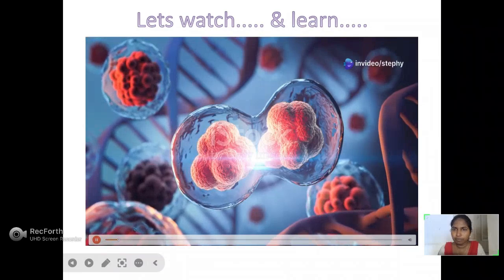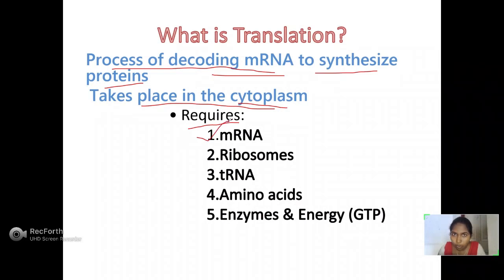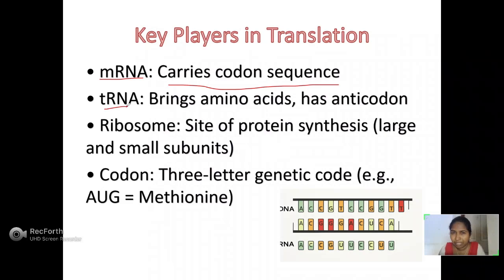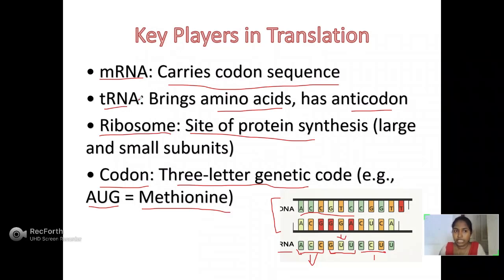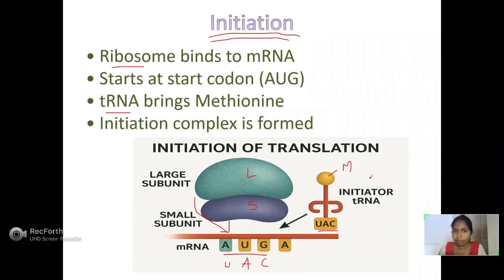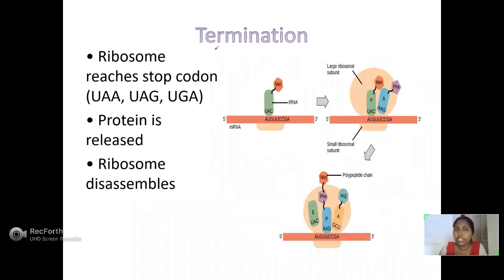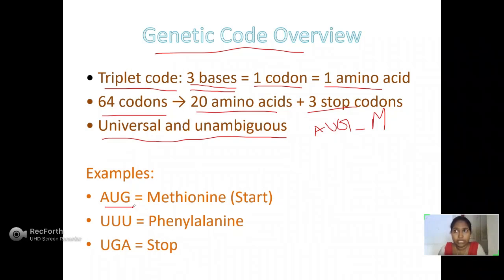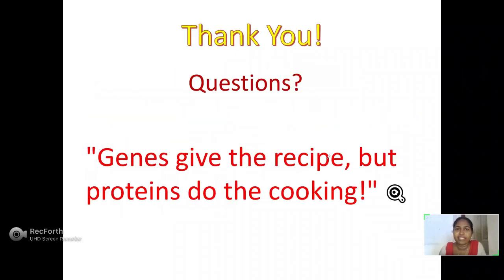TRANSLATION OF RNA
Molecular Biology- +2 Topic- Translation process in RNA
Mechanism, Steps, Requirements, Process explanation included in this vedio